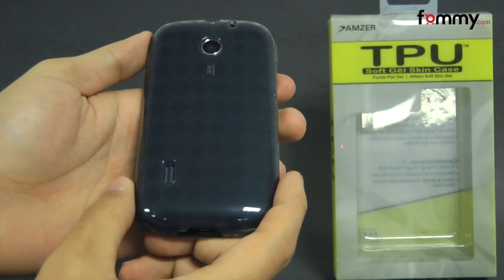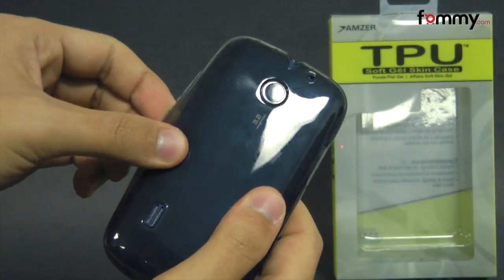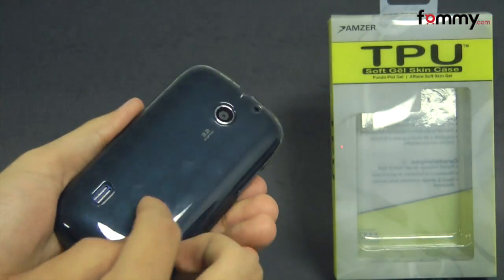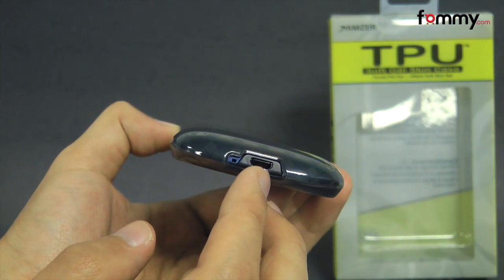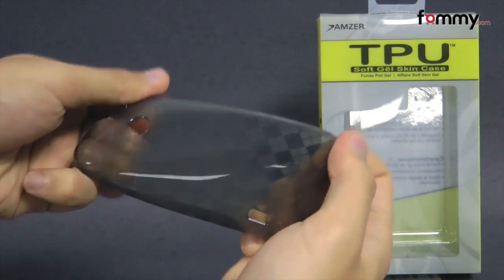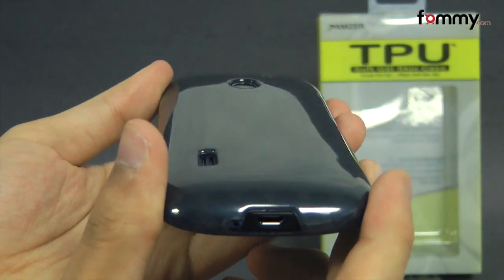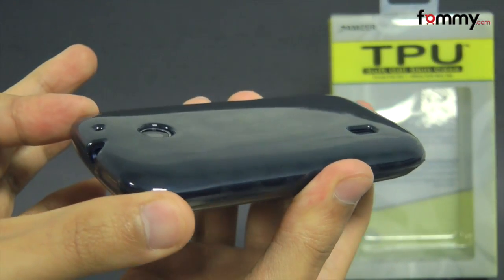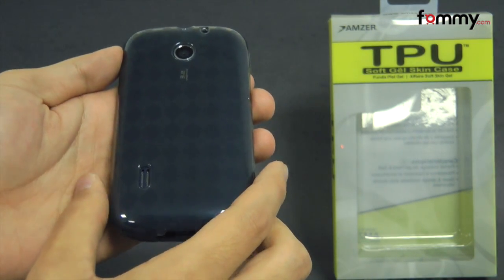Amzer® Luxe Argyle TPU Soft Gel Skin Case for Huawei Fusion Review in HD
Looking for a mobile makeover? Amzer's Luxe Argyle High Gloss TPU Soft Gel Skin Case has got just what it takes to transform your lackluster device into a glamorous Smartphone. The ultra high-gloss finish abridges your device's subtle contours, giving you the sleek look of a hard case and the shock absorption of a soft case. The flexible yet durable skin resists impacts and abrasions so your device is kept in ""just out of the box" condition. Designed to give you full access to your keyboard and all other critical controls, for a fashionably functional AT&T Huawei Fusion. Superbly made, it's the perfect case for protecting your phone from scratches, shock, and the elements...all while withstanding daily fingerprints and dirt! This case offers maximum protection and features a special coating that makes it slip-resistant, enabling you to have a better grip on your Fusion.